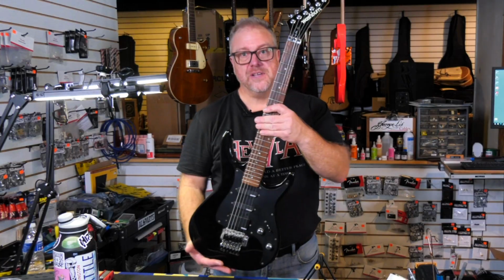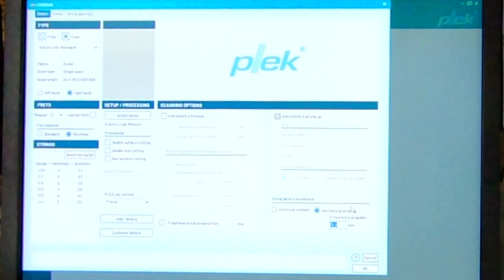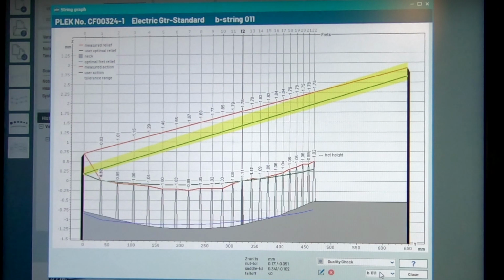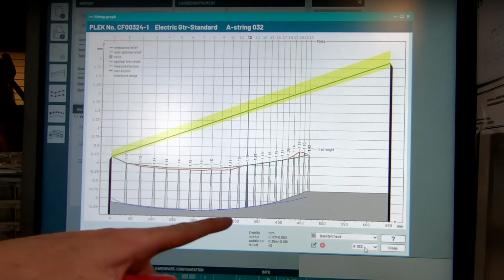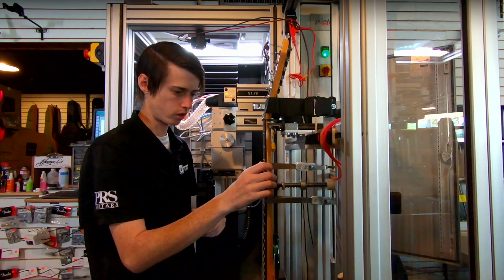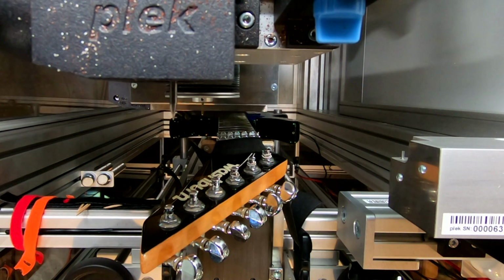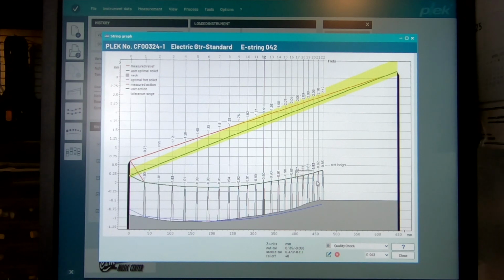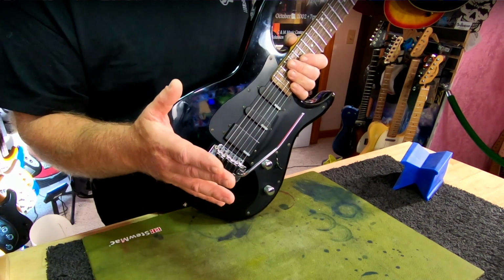What The Plek Actually Does To Your Guitar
This is a up close and personal look at what the Plek does and how it does it. The most important thing to know is that it's just a tool. Without a good tech to run it your results won't' be good.

This is purposefully long so you can see how much setup goes into making sure everything is correct before cutting.

Follow the chapters to see any part of the process up close and personal.

00:00 Introduction
00:51 What the Plek actually does
01:17 What the Plek doesn't do
02:08 How to load the guitar
03:18 Entering information into the Plek
06:35 Initial scan
09:32 After the initial scan
11:31 Second scan after adjusting The truss rod
12:56 Difference after second scan
15:14 Scan after third adjustment
19:37 Securing the guitar before cutting
21:48 Last scan before cutting
23:05 Begin Pleking frets
29:06 Put strings back on the guitar and final scan after pleking
30:16 Comparing before and after
33:43 A day later here are my thoughts on if its worth it and other important things